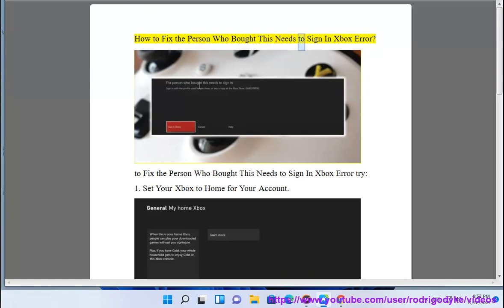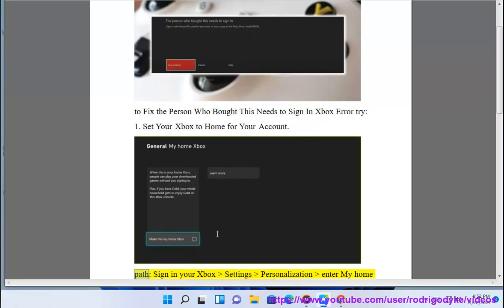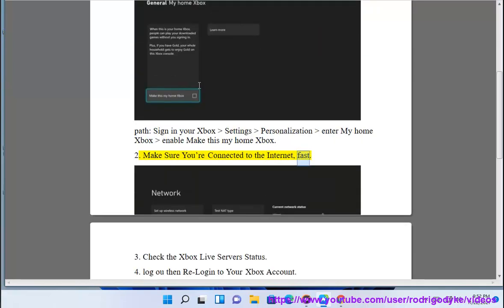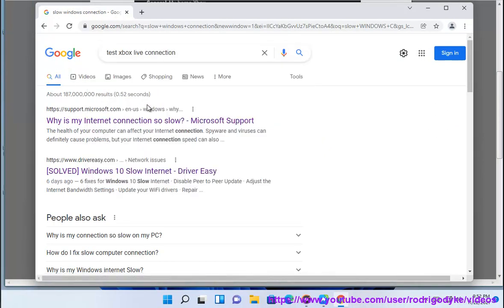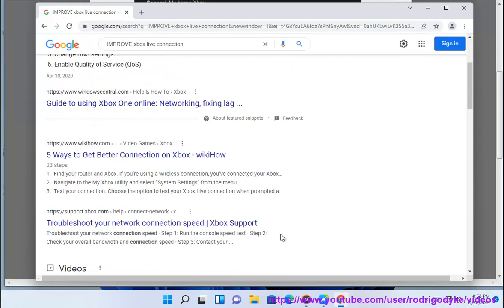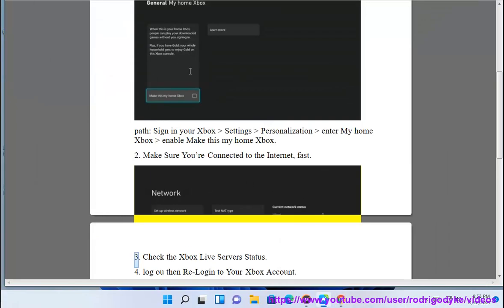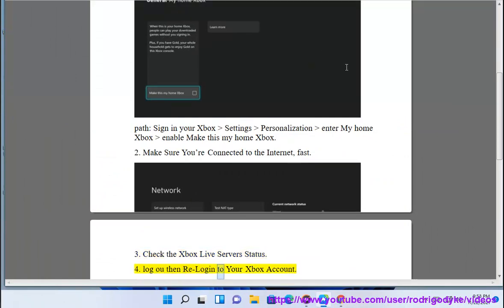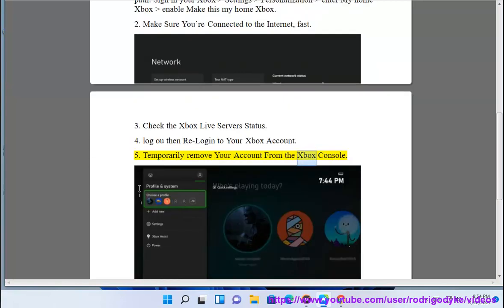Fix the Person Who Bought This Needs to Sign In Xbox Error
Here's how to Fix the Person Who Bought This Needs to Sign In Xbox Error.